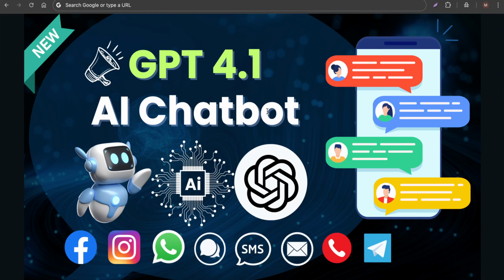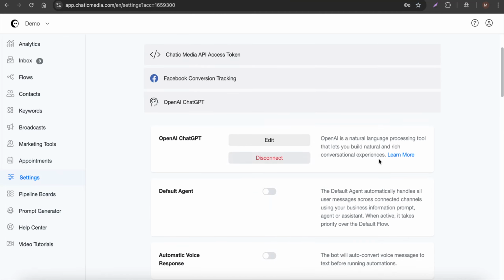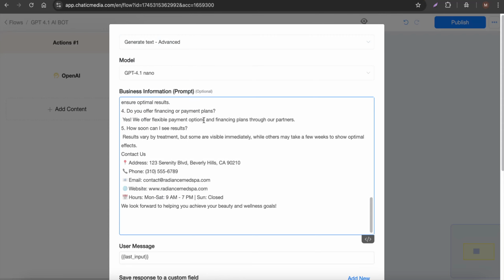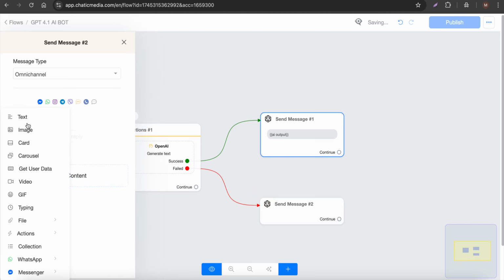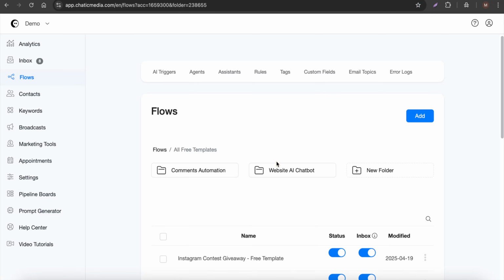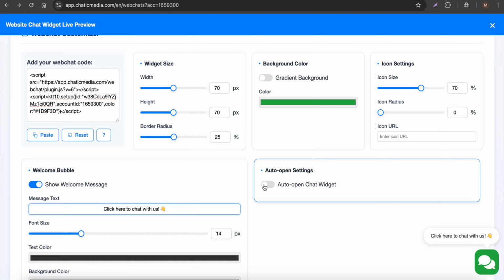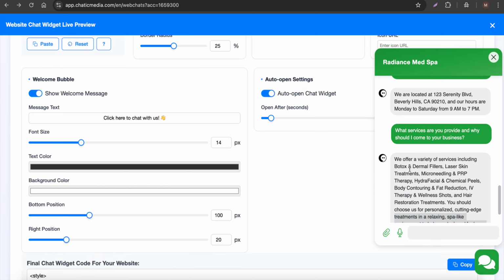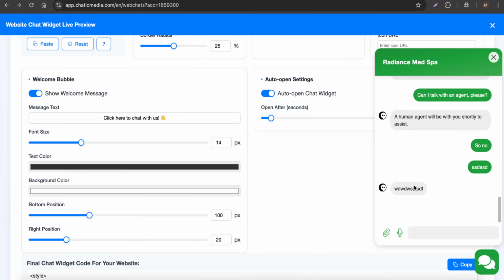Building A GPT 4.1 AI Chatbot With No Code Omni Channel Automation For Your Business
Learn how to create a powerful AI chatbot using GPT-4.1, with seamless integration across multiple channels—no coding required. Unlock automation tools to streamline conversations and enhance customer engagement effortlessly.

✅ Maximize growth with conversational AI chatbot marketing—done for you!

🚀 Build powerful omni-channel AI chatbot automations—no coding needed! Get 30+ free chatbot templates + our AI chatbot mastery course